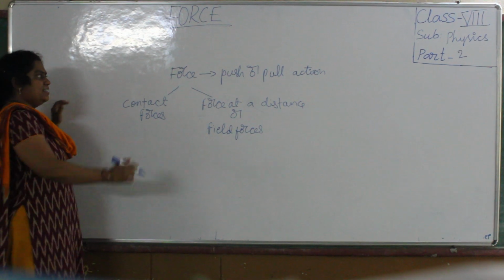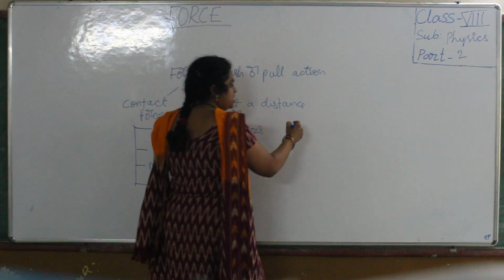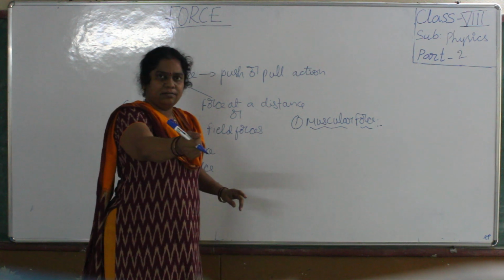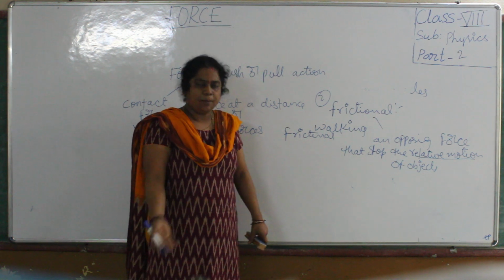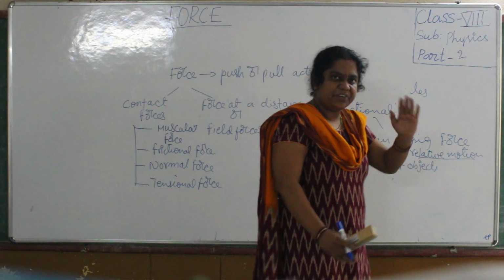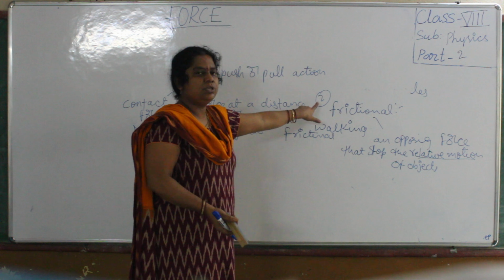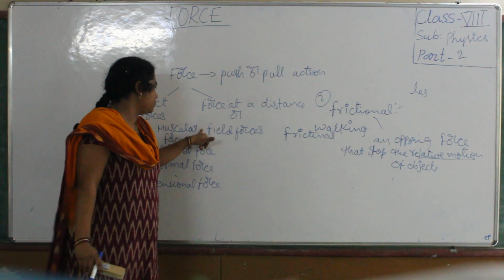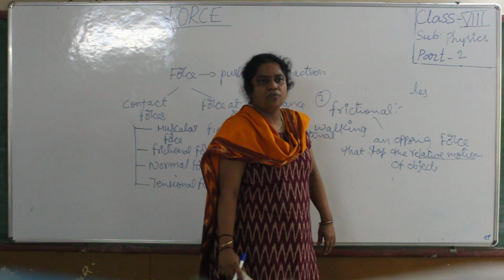CLASS 8th Physics LS 1 PART 2